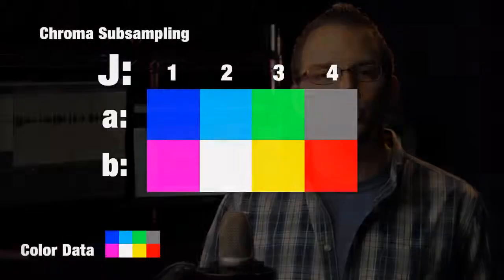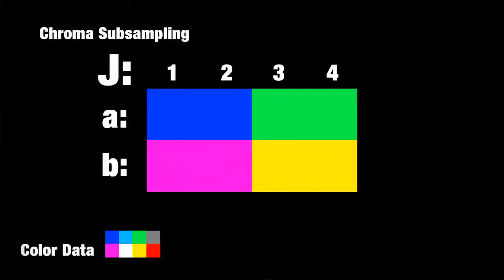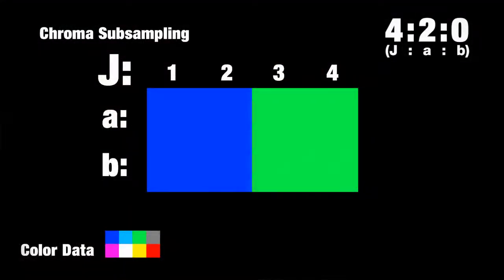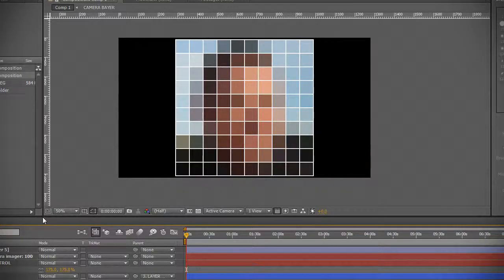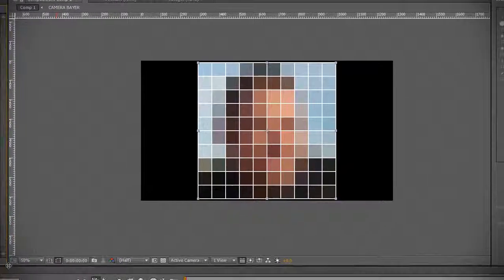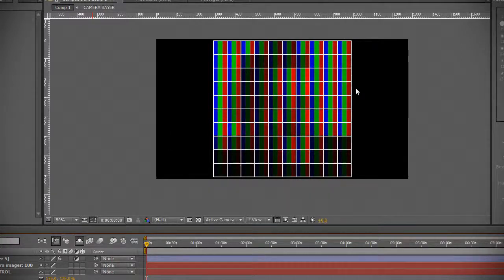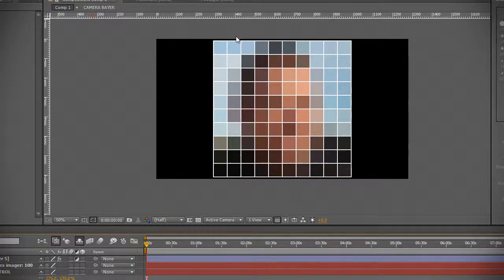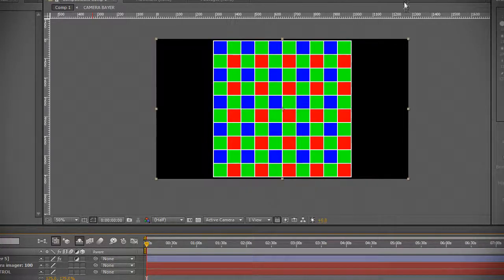Green Screen and Compositing for Beginners: Knowing Your Camera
Lesson 2 of 14, a Tuts+ course on Green Screen and Compositing for Beginners taught by David Bode. Become a Tuts+ member to get access to hundreds of new courses and eBooks!